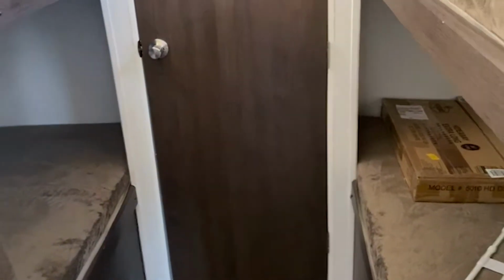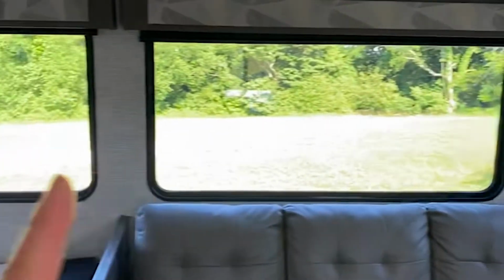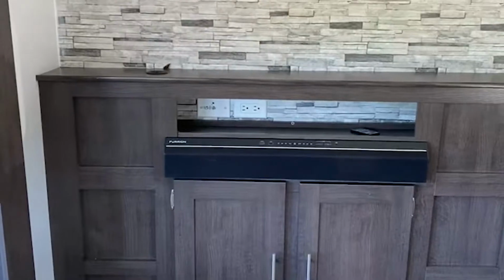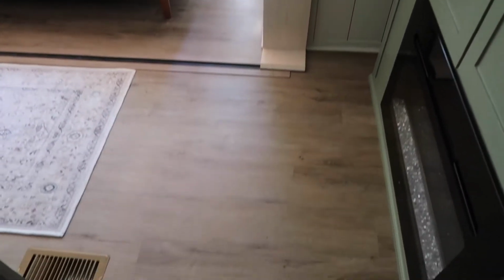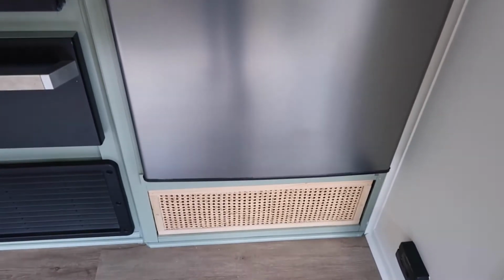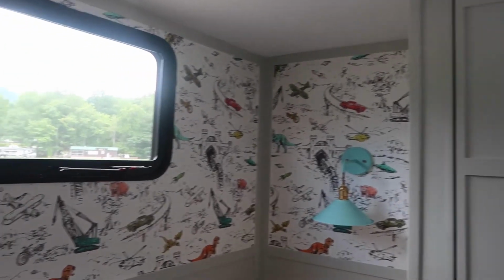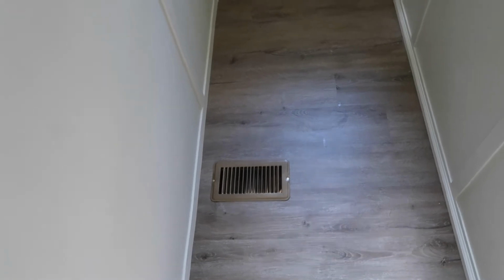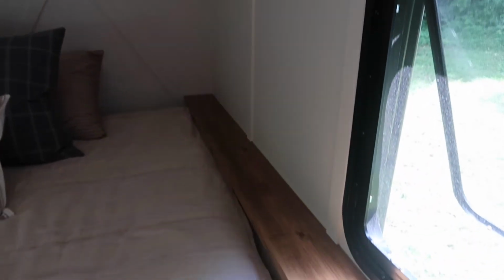WATCH THIS BEFORE YOU BUY A NEW RV!!- Full before/after tour of remodeled 2019 Salem 29QBLE!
My name's LeAnne, and today's video is the full before/after tour of our used travel trailer remodeled by Tennessee Campers.

Watch this to learn why we decided to buy a used rv instead of a brand new unit, and how we had all the work done remotely.

Paint Colors:
Main Walls- Sherwin Williams Shoji White
Cabinets- Sherwin Williams Evergreen Fog
Bunk Room- Sherwin Williams Repose Gray

Let me know if you're curious where anything came from. I'm happy to share!